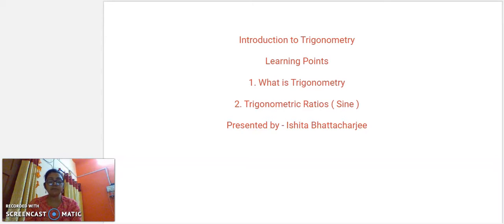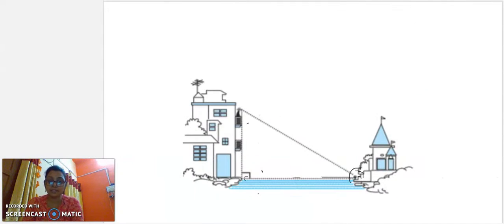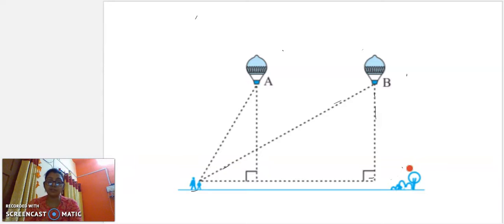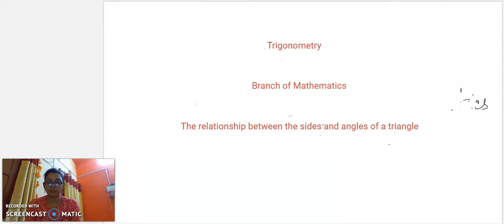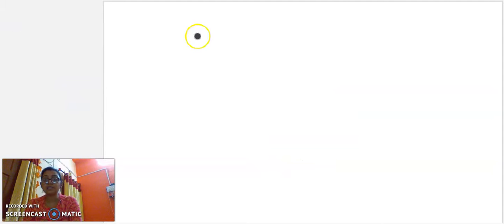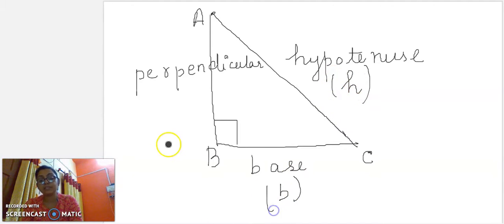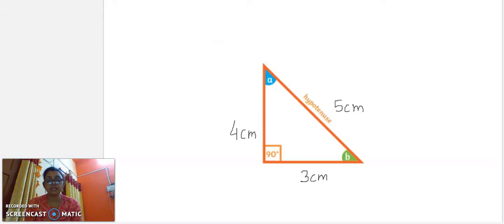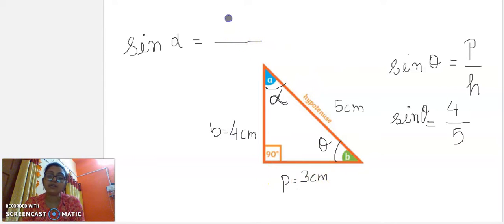A sample lesson on how to teach Mathematics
This is a sample of how to introduce the lesson trigonometry to students of class 10